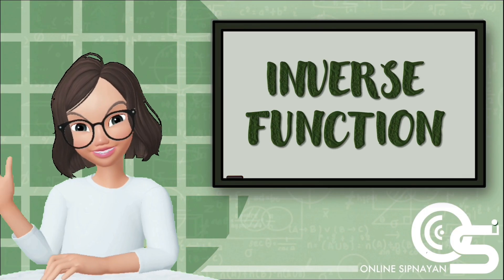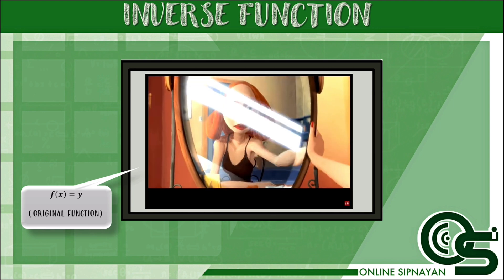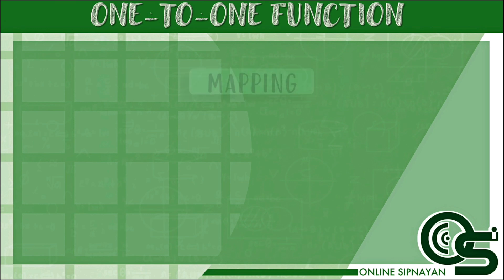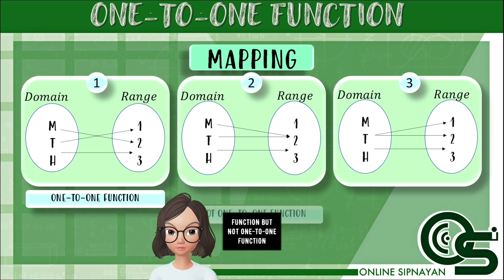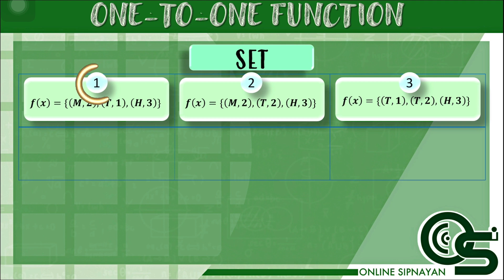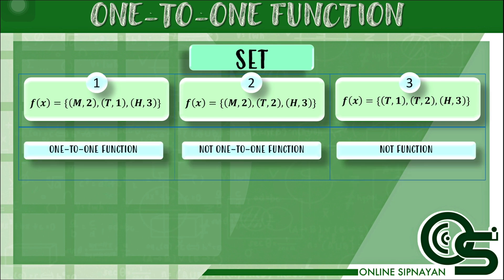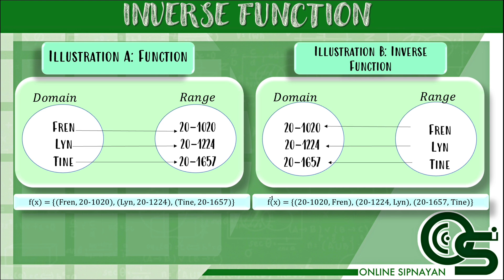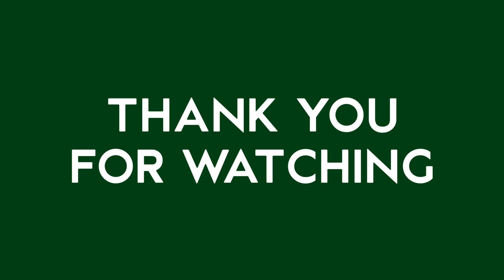GENERAL MATHEMATICS - INVERSE FUNCTION | MODULE 4 - PART 1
TOPIC: INVERSE FUNCTION (PART 1)

1. Represent real-life situations using one-to-one functions.
2. Determine the inverse function of a one-to-one function.
3. Represents an inverse function through its:
          (a) table of values and
          (b) graph.
4. Finds the domain and range of an inverse function.
5. Solve problems involving inverse
    function.